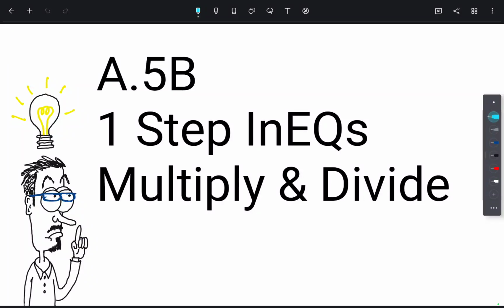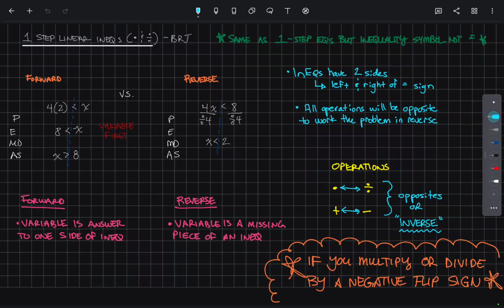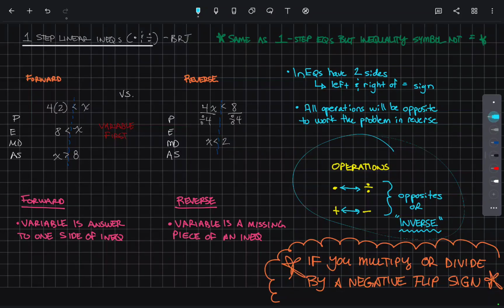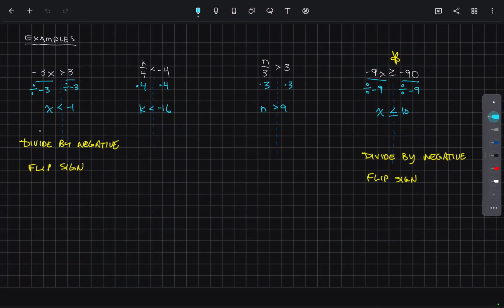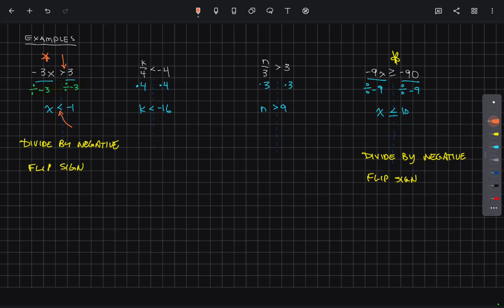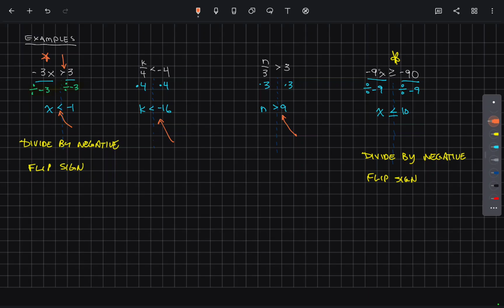A.5B - 1 Step InEQs - Multi & Div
A lot of similarities between 1-Step EQs and 1-Step InEQs.  The key take away for multiplying and dividing InEQs is to flip the inequality if multiplying or dividing by a negative!